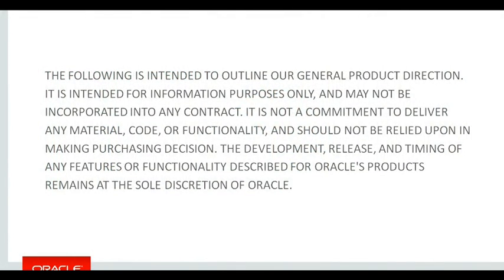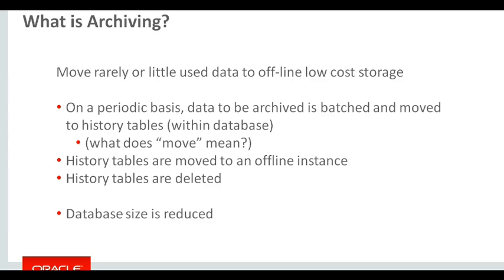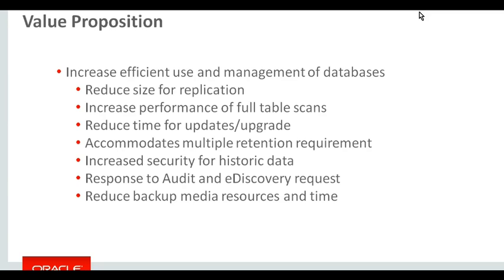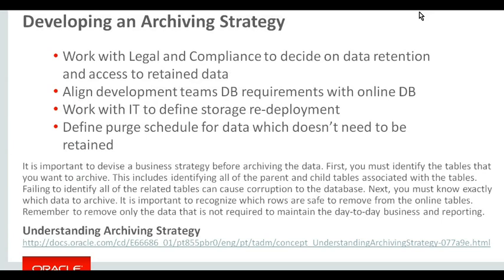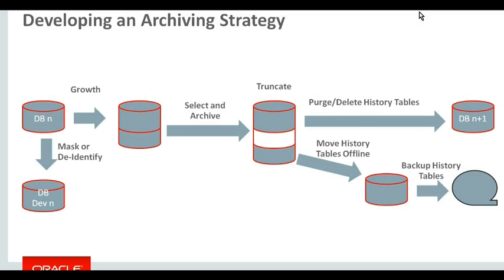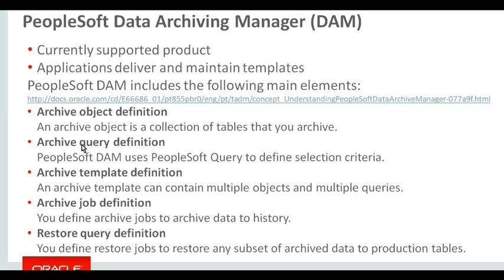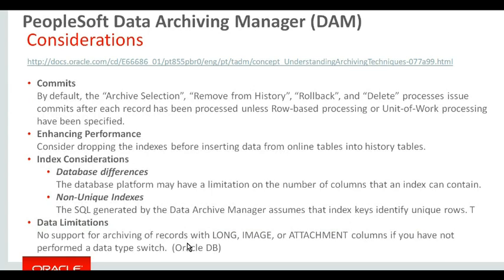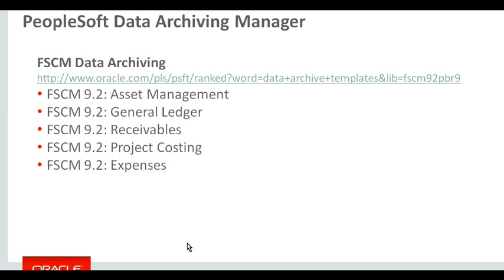PeopleSoft Data Archive Discussion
This is a short discussion on the benefits of Archiving and Purge with PeoplSoft and the efficiencies and benefits it brings to operations.